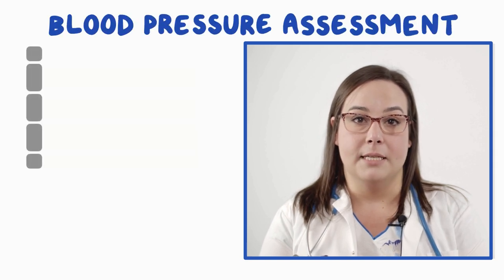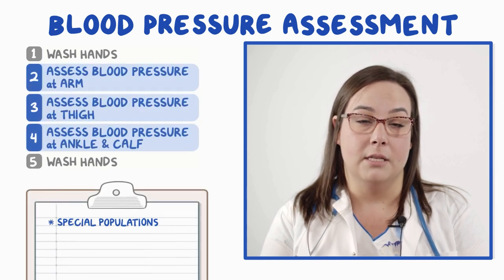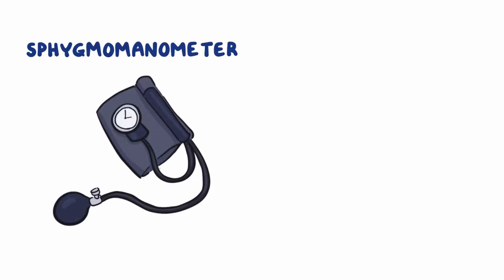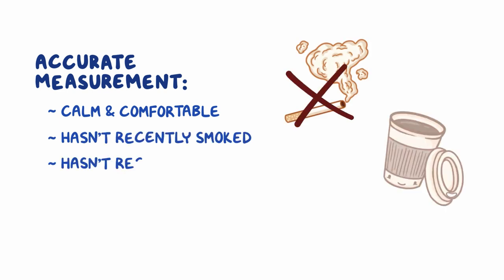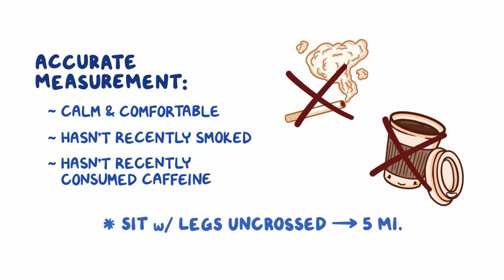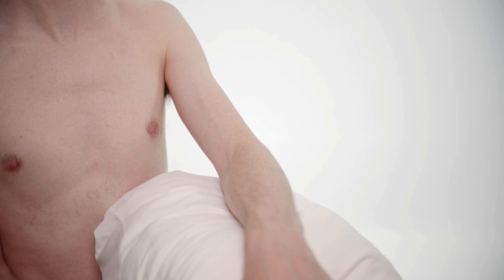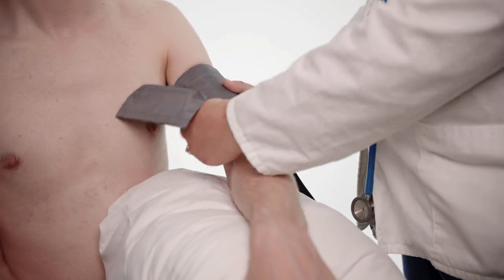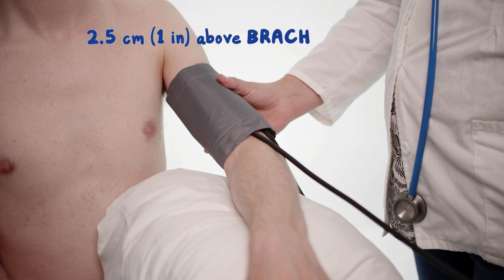Clinical Skills: Obtaining blood pressure assessment - an Osmosis Preview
To assess blood pressure, you’ll need a blood pressure gauge, or sphygmomanometer, and a stethoscope.